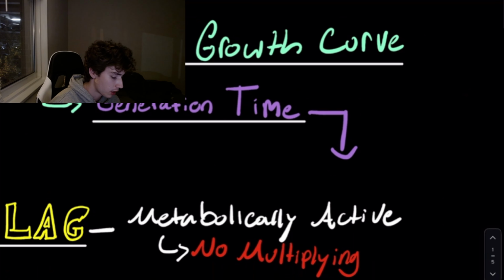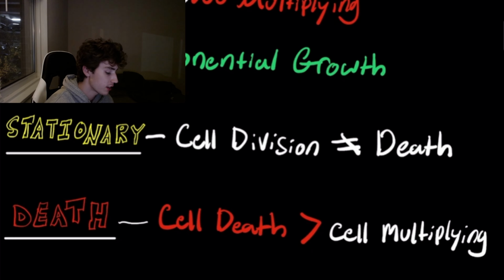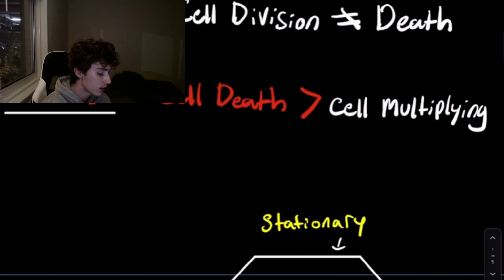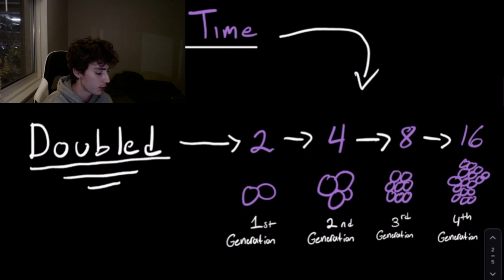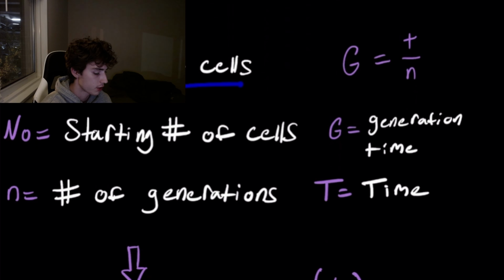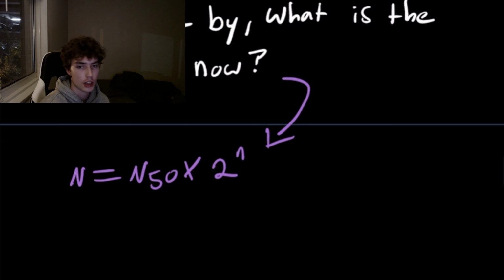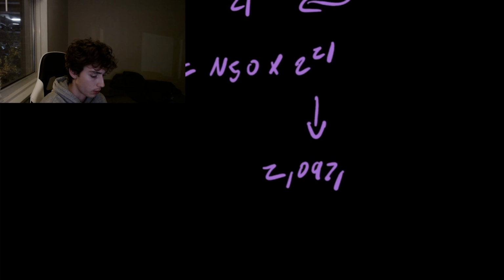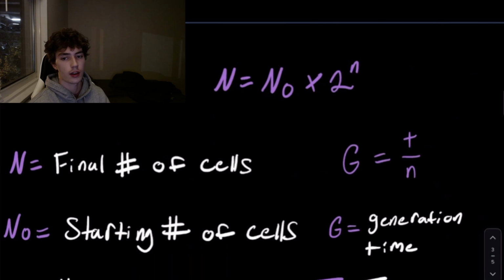Microbiology: Exponential Growth Curve & Generation Time